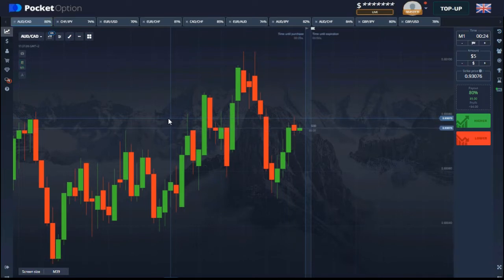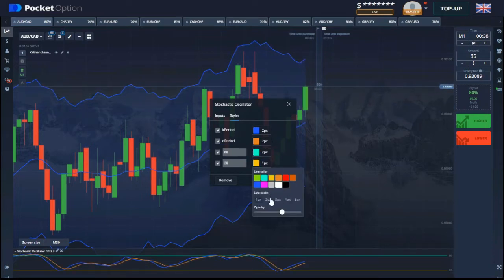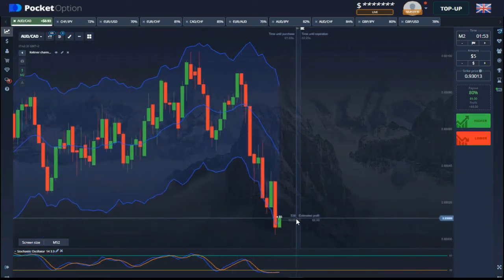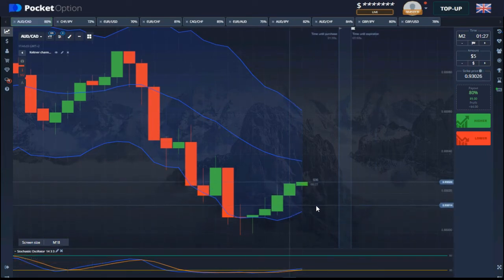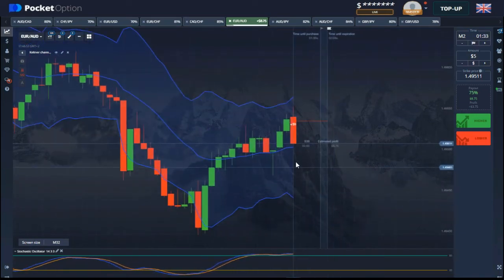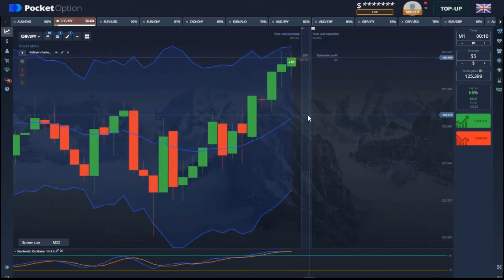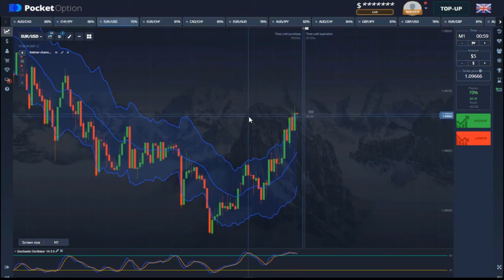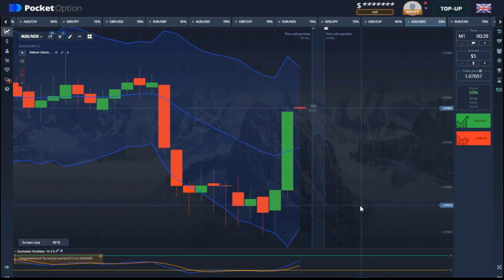Best Strategy Binary Option Khan Trader | Pocket Option